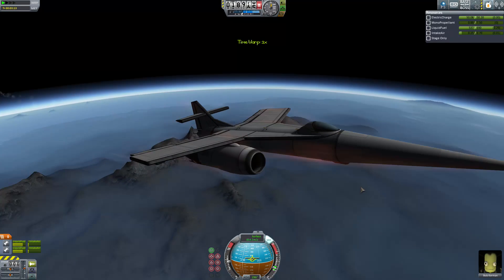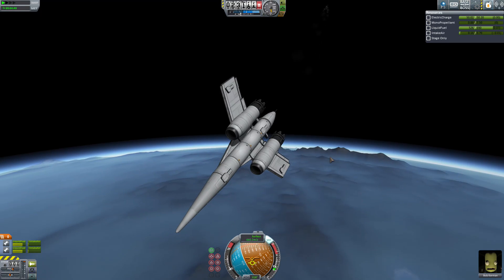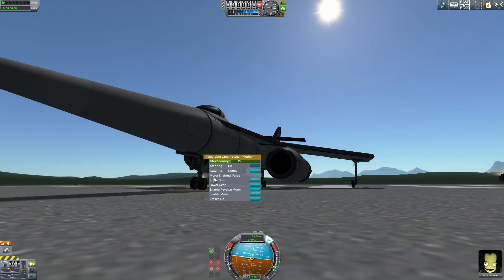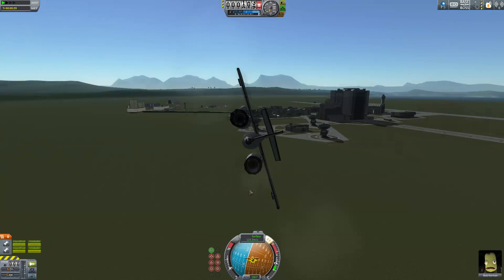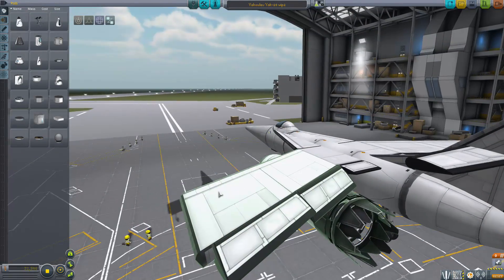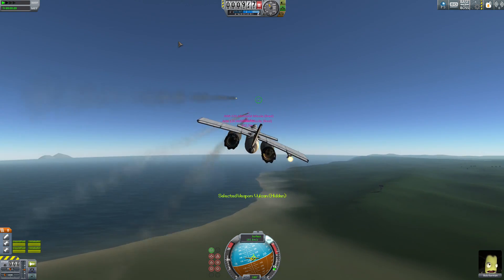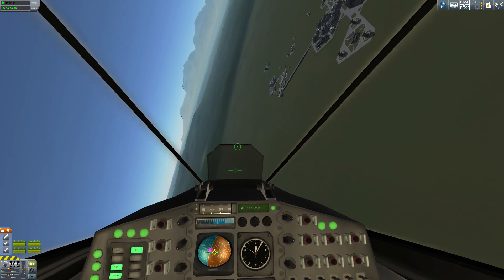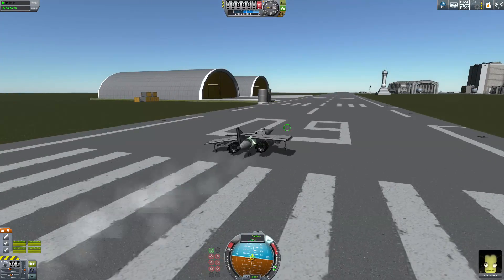KSP - The Yakovlev Yak-28 Bomber/Fighter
Today I'm showing off a replica of the Yakovlev Yak-28 I made. Mods used were adjustable landing gear, and BD armory for the weaponized version.